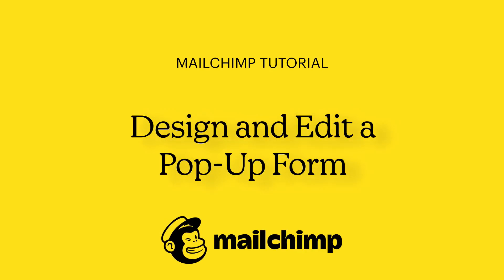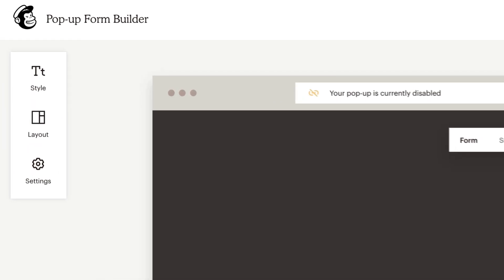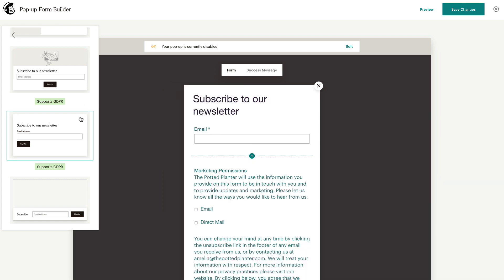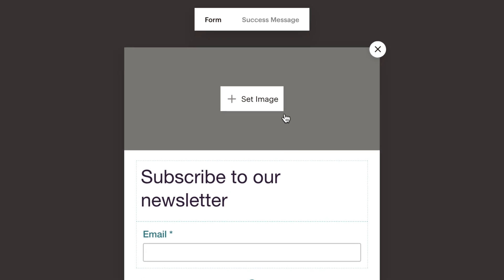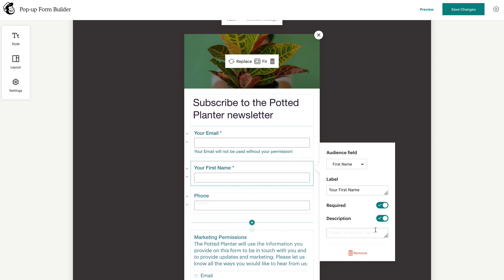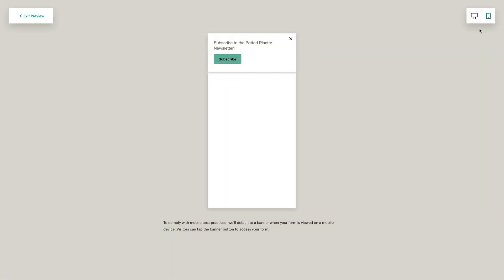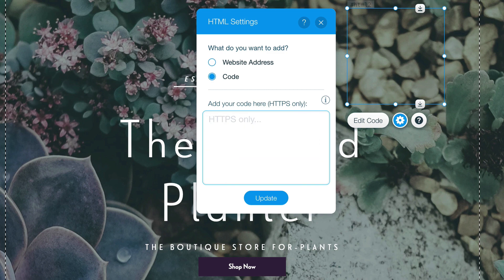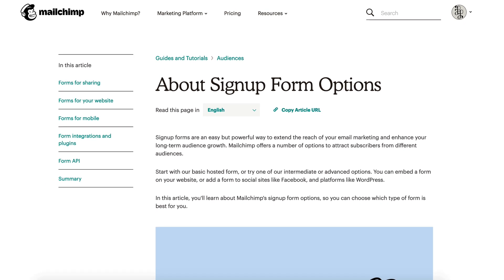UNLISTED - Design and Customize Your Pop-Up Forms in Mailchimp: A Step-by-Step Guide (2023)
This video is no longer up to date. For the latest on forms, please watch our About Forms tutorial:

Learn how to design and edit pop-up forms in Mailchimp and add them to your website. Customized pop-up forms can help you connect with your website visitors and grow your audience. In this video, we will guide you through the process of designing and customizing a pop-up form in Mailchimp to fit your brand, add specific offers, and boost sales.

Key Moments:
0:00 - Introduction
0:09 - Importance of pop-up forms
0:12 - Accessing the pop-up form editor
1:02 - Navigating the three menus to design the form
1:12 - Style tab
1:28 - Layout tab
2:03 - Settings tab
3:00 - Customizing the form to fit your website
3:30 - Editing the email address field
3:52 - Adding additional fields to the form
4:04 - Conclusion